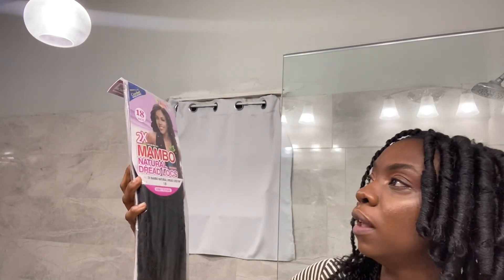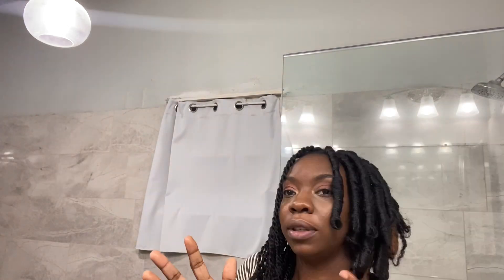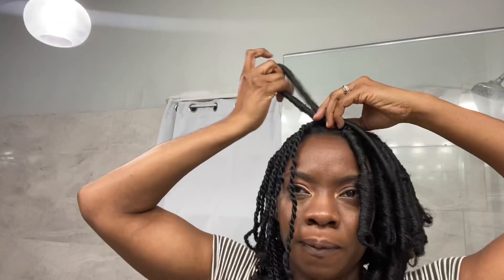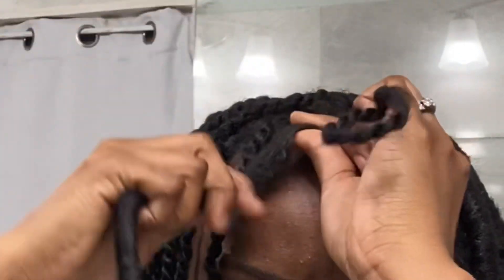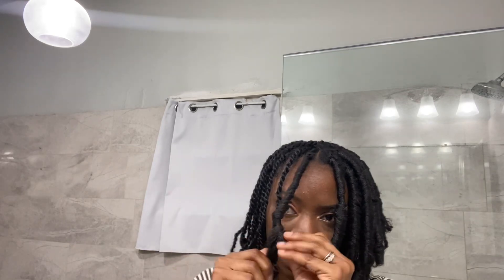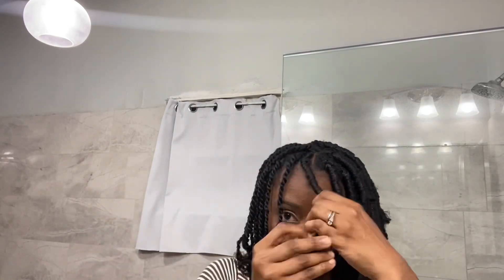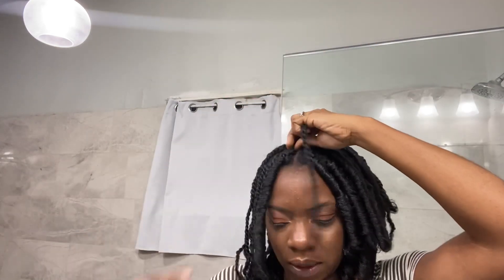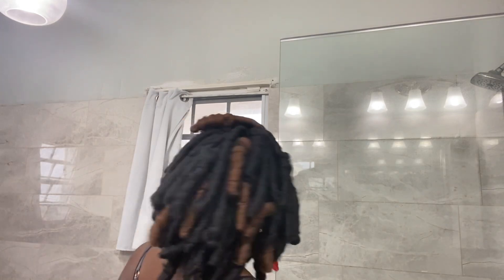HOW TO Short Faux Locs Using 18” Crochet Locs on Medium/long Hair l Crochet Braids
HOW TO Short Faux Locs Using 18” Crochet Locs on Medium/long Hair l Locs Crochet Hair. Short Faux Locs Using Janet Collection Mambo Natural Locs Crochet Hair. Bae Locs, short chunky  crochet  Locs . Short , bob locs.

📍Used 5 packs of hair

Do you love snacking, healthy snacking? Here's $20 worth of FREE SNACKS on me.
Liked something in the vid? I may have a link to it below.

Setting Powder
Lip Gloss

►Products In My Hair
Blue Magic
Moisture Milk
Curl & Style Crème

►Other stuff..
My First Inexpensive Camera
Favorite Crochet Hair
My Kitchen Must Have Instant Pot